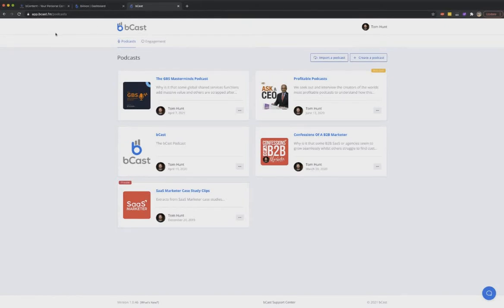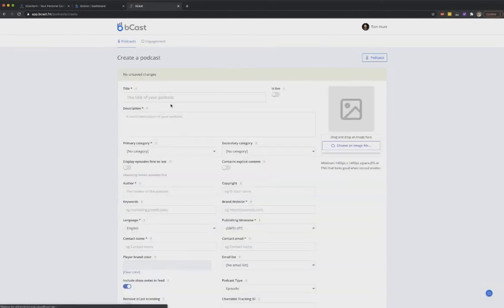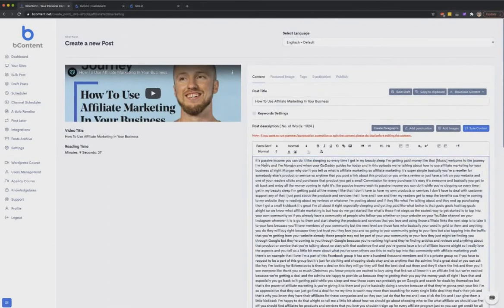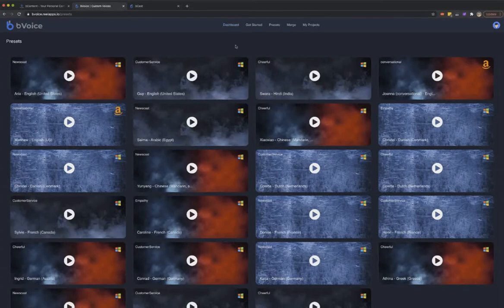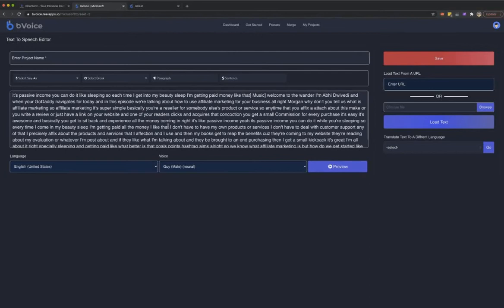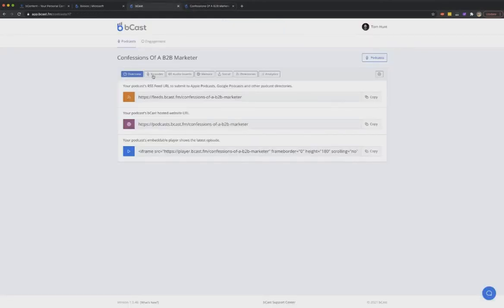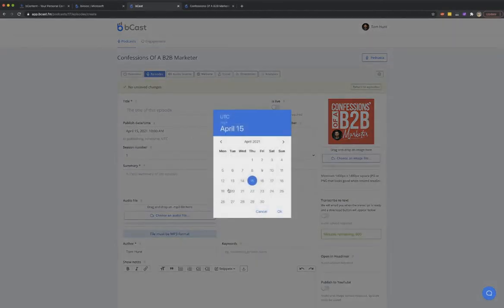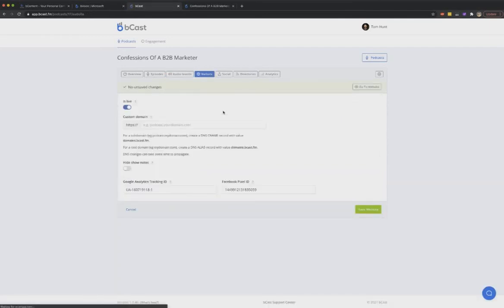bCast Suite I Best Market App For Audio and PodCast Marketing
It Is A Demo Video of bCast Suite
bCast Suite is a powerful, all-in-one podcast marketing solution, built on the cloud. This complete set of tools will help users drive more traffic and make more sales by following the new trend of podcasting and the resurgence of audio on the web.
With bCast Suite you can:
1.Create original podcasts for you or your clients
2.Create content, recording voice-overs or use our AI voice over technology
3.Automatically share your podcast to the TOP 20 podcast platforms.

         This suite was created by top experts in the field - people who know what it takes to succeed. With bCast Suite even newbie podcasters will jump to the front of the money-making line by finding and creating quality content in whatever their niche is